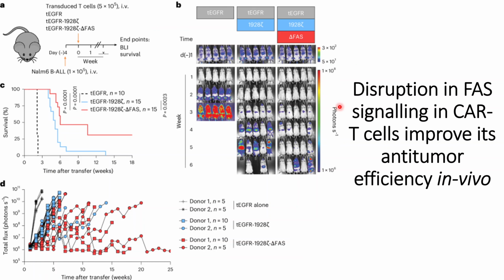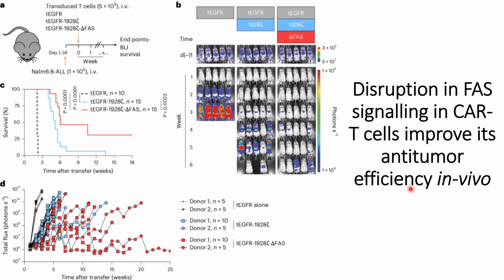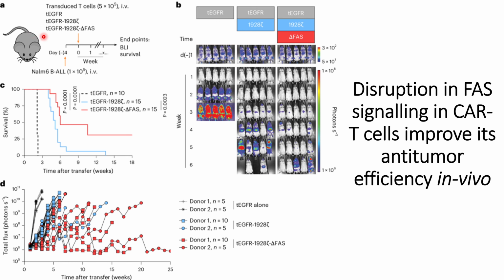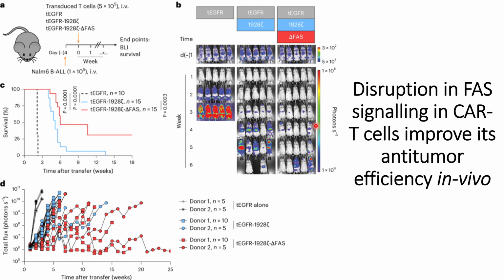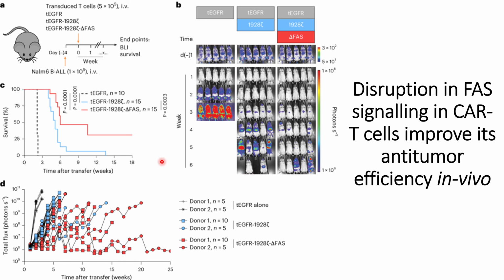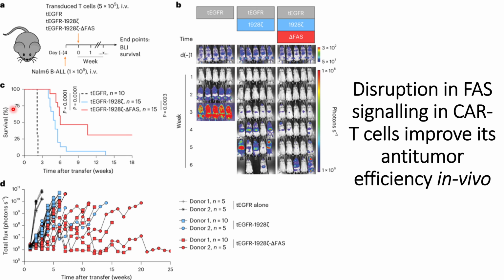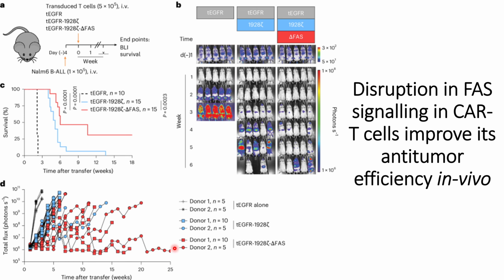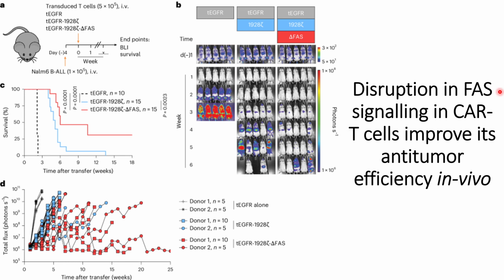Disruption in FAS signalling positively affects CAR-T antitumor efficacy in in-vivo study Code: 978